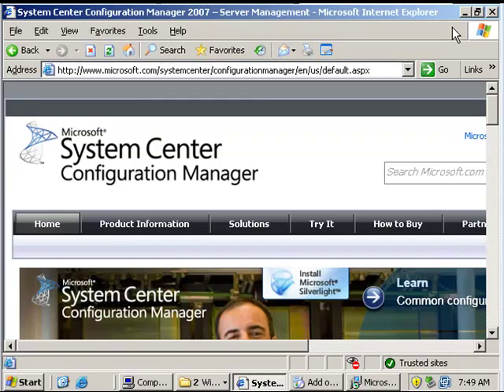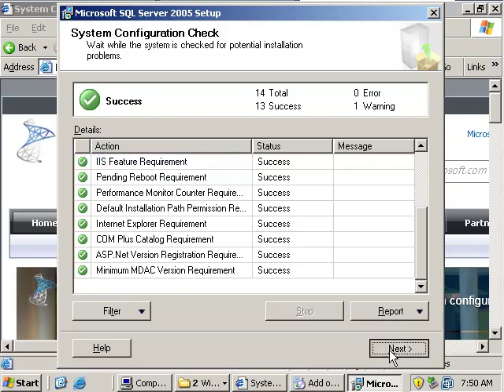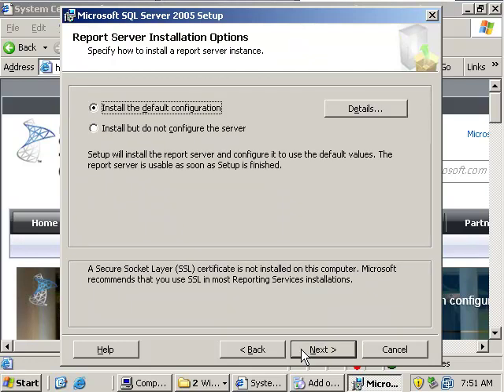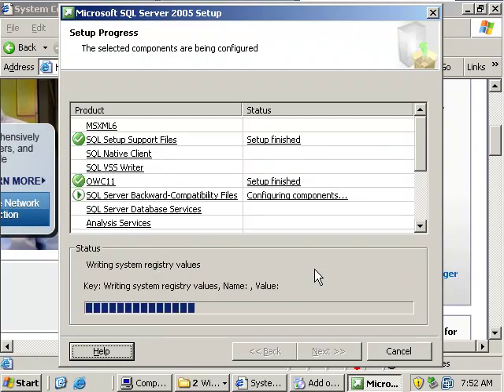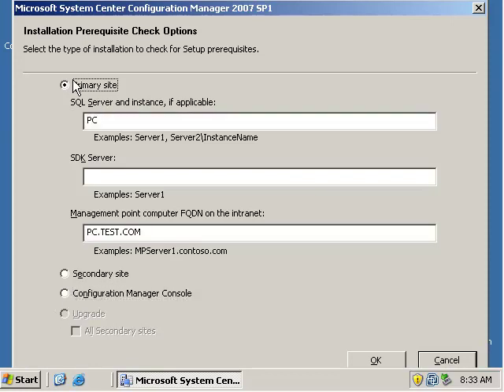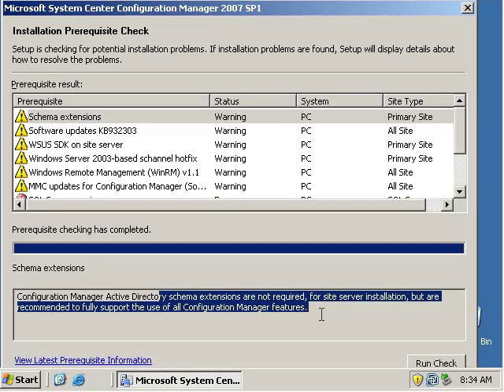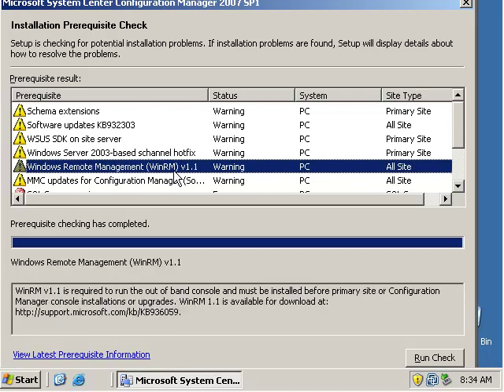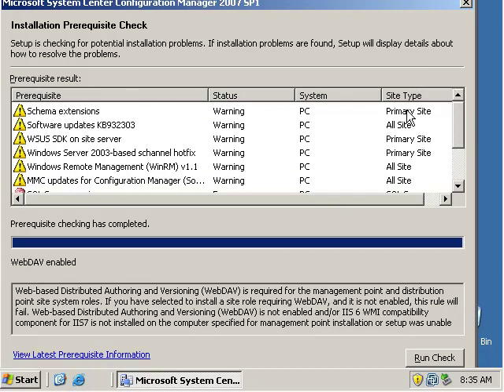Microsoft SCCM 2007 Installation Part 1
This is the first part in a series of tutorials demonstrating how to install the Microsoft System Center Configuration Manager aka SMS..from start to finish.